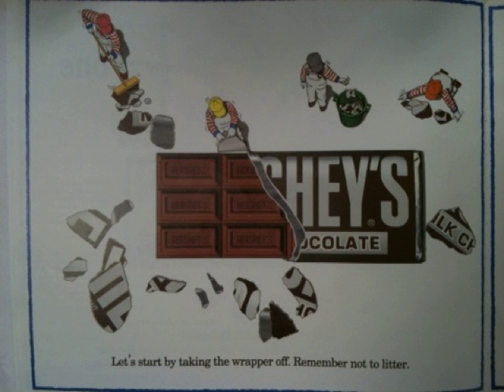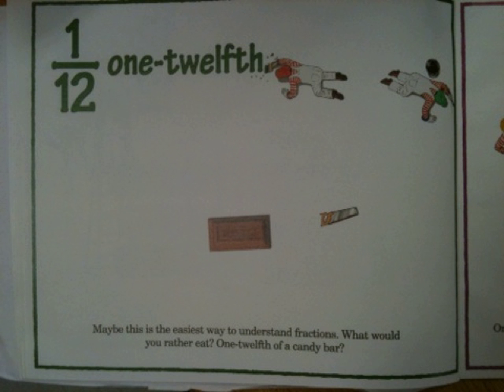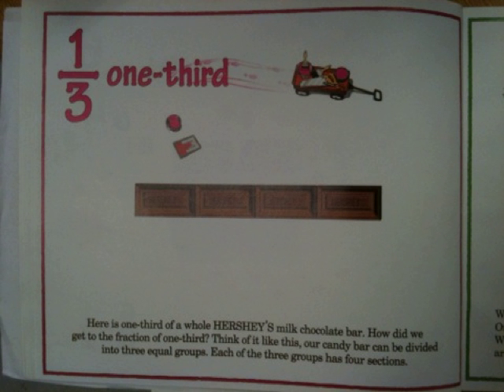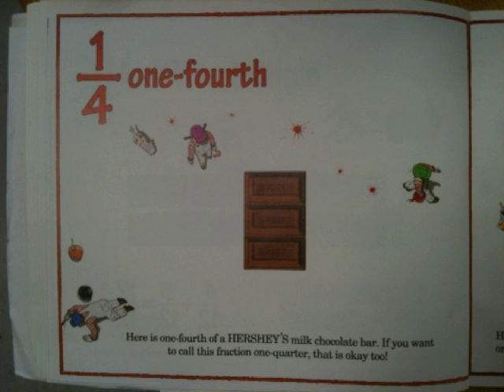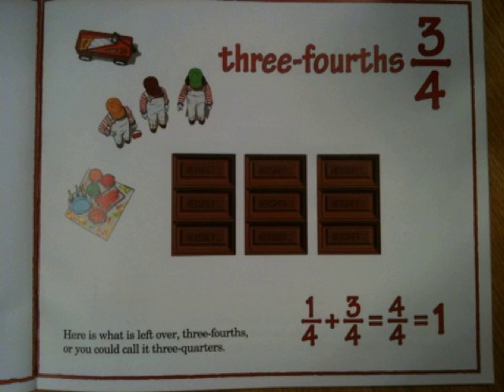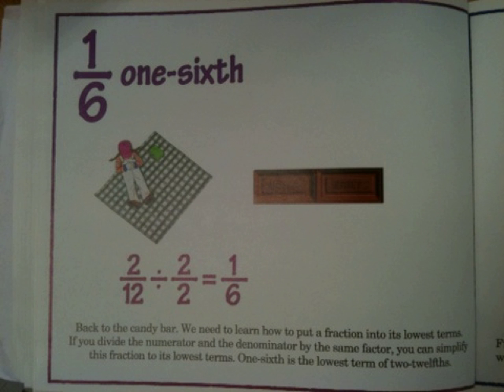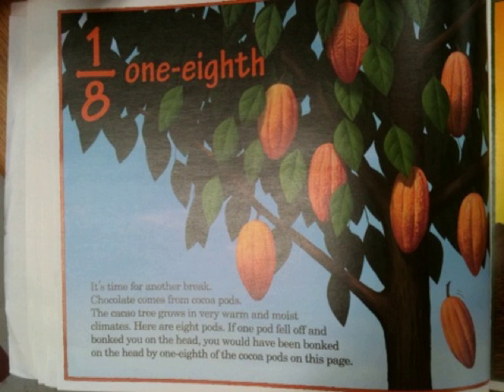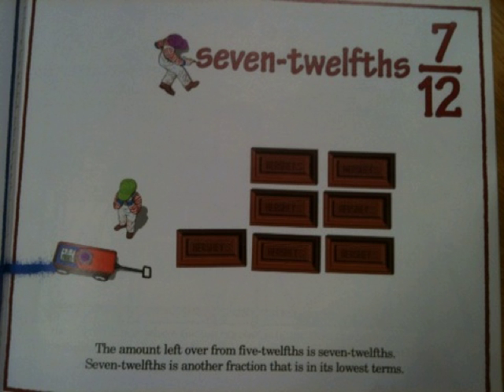Hershey's Fractions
Created with SonicPics for iPhone.